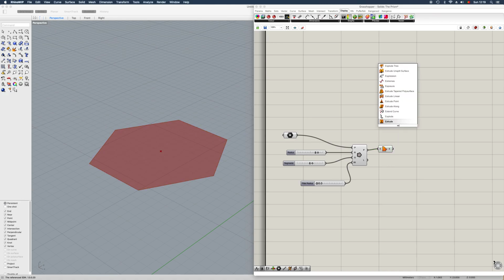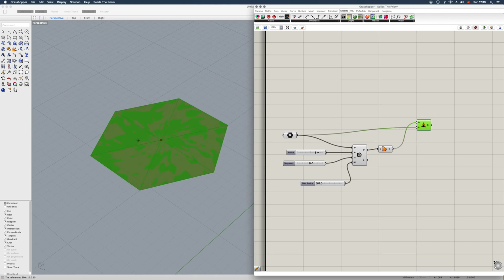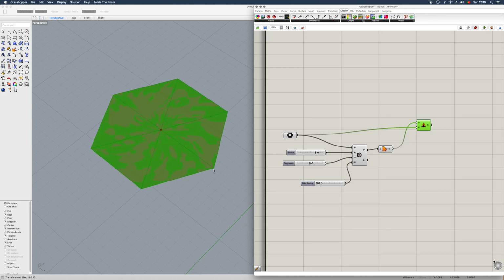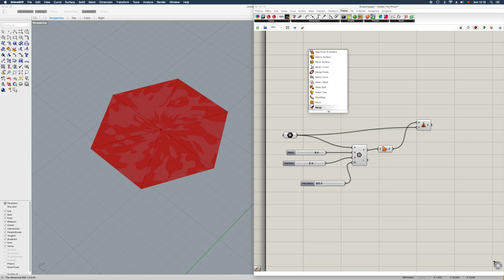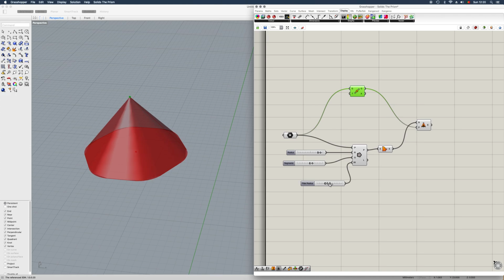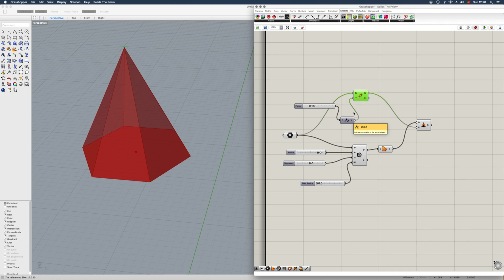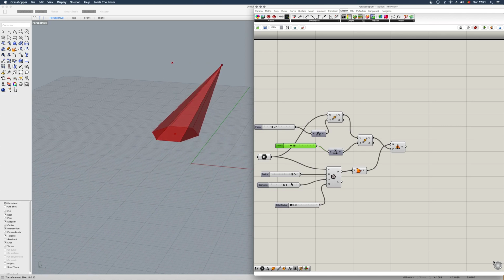How to Generate a Pyramid - Rhino/GH Tutorial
Hey! This time looking into pyramid basics!